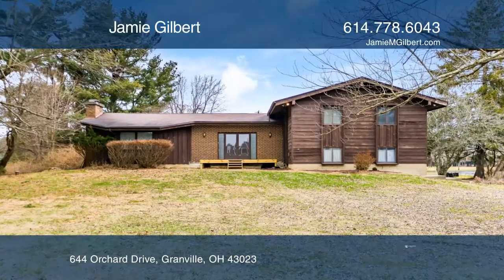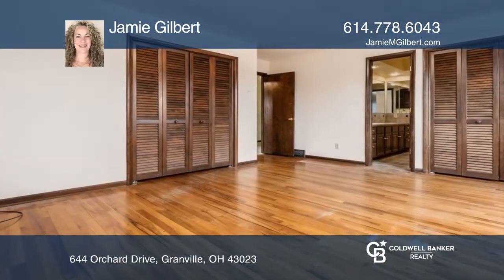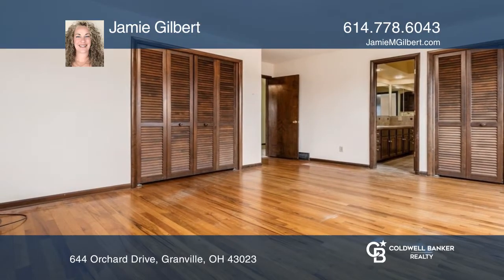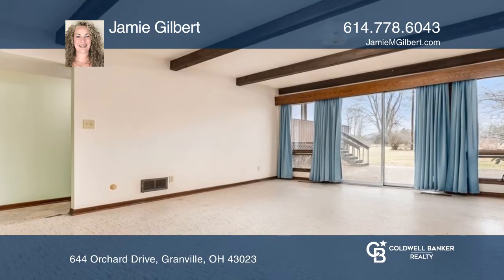644 Orchard Drive Granville, OH | ColdwellBankerHomes.com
644 Orchard Drive, Granville, OH

Spacious four-bedroom Granville home on over three-acres of privacy, with walkout finished lower-level providing around 3,300 square feet of finished living space. Large screened in Porch and Deck overlooks amazing views! Ideal for bird and nature lovers! A double door entrance reveals a large foyer